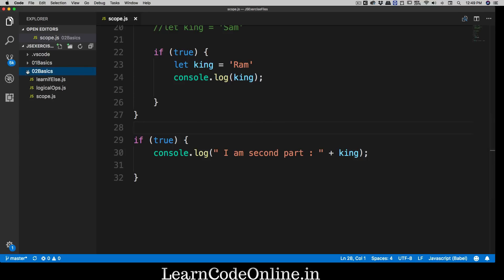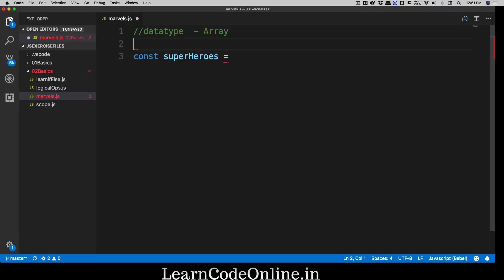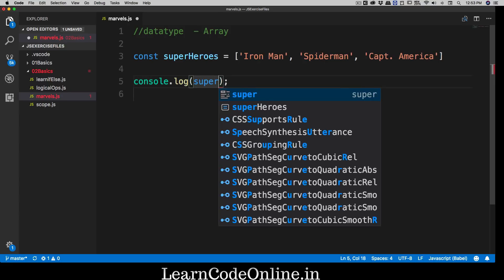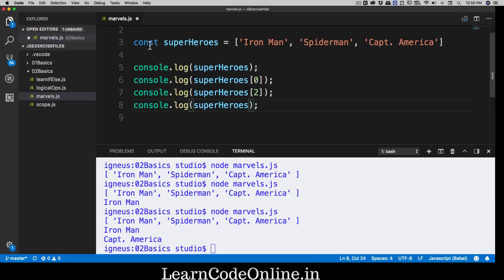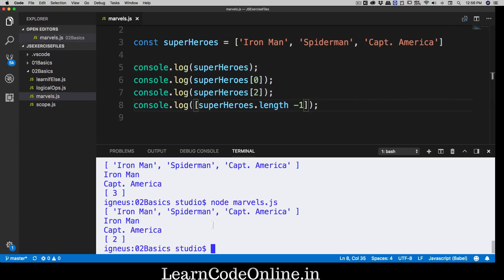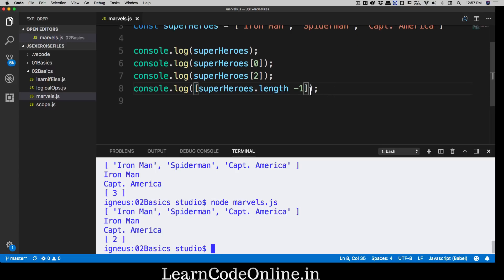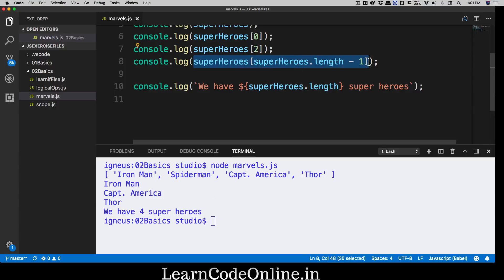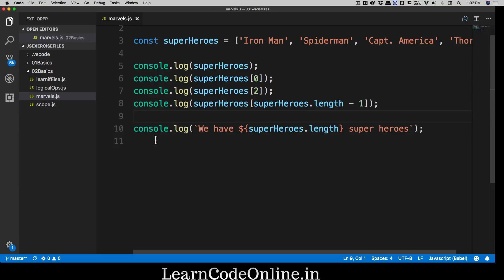Arrays and Template literals in javascript